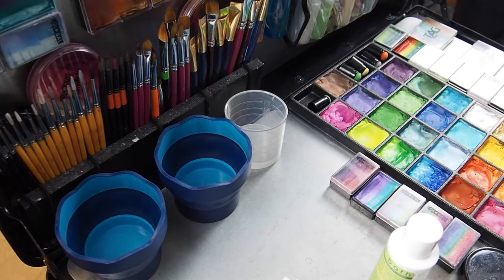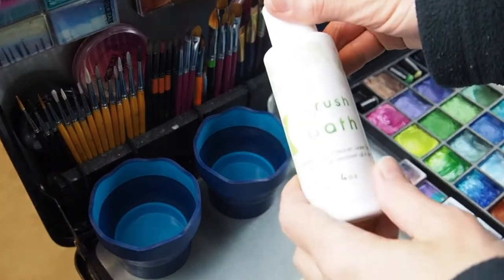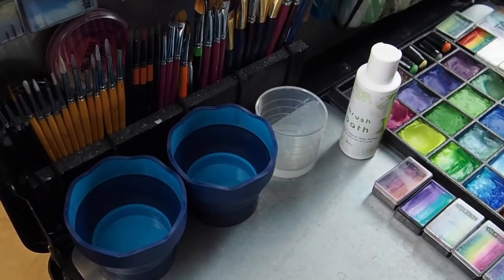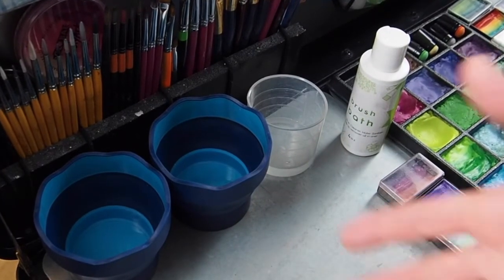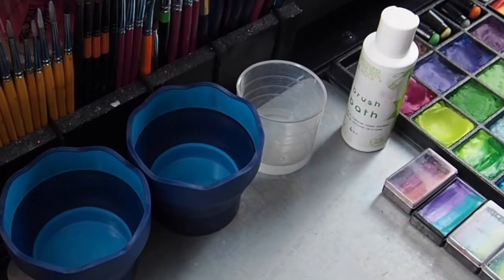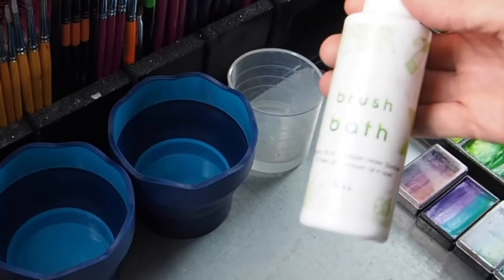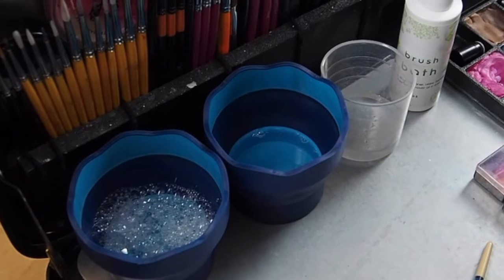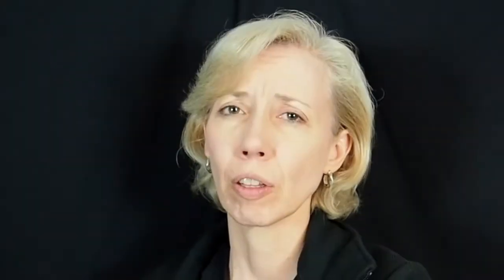How to Clean Brushes by Beth Mackinney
When artists aren't subject to external regulations for cleaning our brushes, it's extra important that they self-regulate to make sure their brushes and equipment are clean and hygienic during and after events. I hope this video will help you to thoughtfully set up a system which allows you to thoroughly clean your brushes, even while you work.

For an event, I usually have three water bowls. In the first bowl, I add Brush Bath so that it creates soapy water, which helps me clean my brushes.

My second water bowl is for risning my brushes after I've cleaned them with soap, and then my third bowl is just straight water.

I don't have a lot of water in any of these, primarily because I would never want to spill anything inside a client's home. So I try to minimize that by keeping my water levels low.

And of course that means there is not a lot of soapy water here to clean with. So I change my water out a couple of times during the event, depending on the length of the event. The longer the event, the more times I will change my water out.

There are a lot of different things you can do when it comes to cleaning your brushes. I use Brush Bath because it is an organic cleaner, a water sanitizer, and a makeup remover. Something that I do for deep cleaning my brushes, I'll use rubbing alcohol. For airbrush designs, I'll use 91% rubbing alcohol, and for regular designs, I'll use 70% rubbing alcohol.

The only thing about rubbing alcohol is that it can take a toll on your brushes after a while, so you may have to replace them after some time.

Another thing people in the United States use is hot vinegar, while others like to use wipes that are anti-bacterial.

Whatever you do, make sure you choose something that thoroughly cleans and rinses your brushes!

 Some Final Tips:

• As a deep-cleaner, I use rubbing alcohol to disinfect my brushes.
• Well-known artist Lilly Walters Schermerhorn suggests using hot vinegar and disinfectant wipes for assisting in keeping brushes clean, so this is an option for you as well as the Brush Bath.
• It's important to check locally for any rules or regulations required for face painting in your area. While common sense dictates that the cleaner face painters can keep their kits, the better, in some countries, the regulations for what you must use to clean your brushes and how and when this needs to be done are different than they are in the United States.
• In addition to the wide array of brushes and face paint available at Facepaint.com, they carry cleaners such as Brush Bath (in spray and pour form) to make it easier to keep your brushes clean as you work.

Beth MacKinney is the owner of and primary face painter for Face Paint Pizzazz in Elgin, Illinois, and her artwork has appeared in The Colored Palette and SkinMarkz magazines. She services the western and northwestern Chicago suburbs, Chicago’s north side, and the eastern and southeastern suburbs of Rockford. Stop by FacePaint.com to enjoy more of Beth’s face painting tutorials.